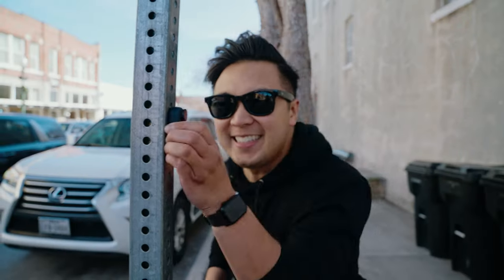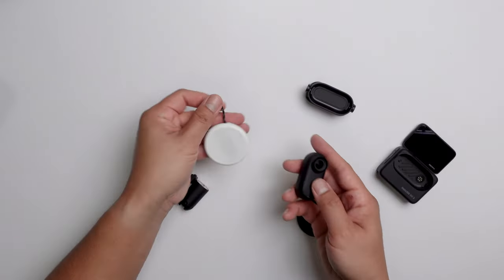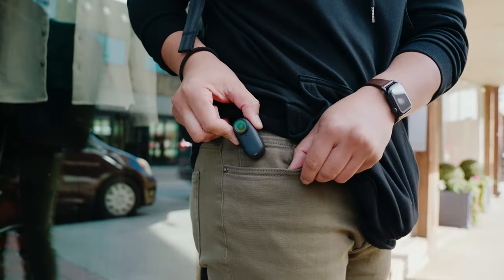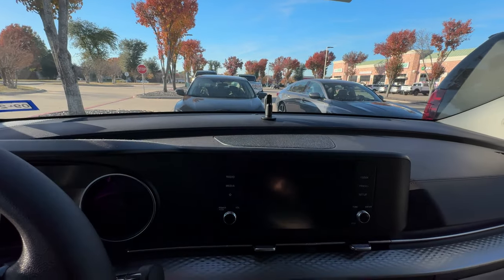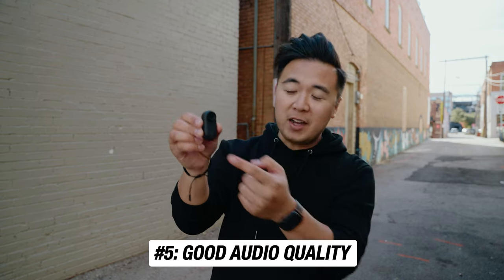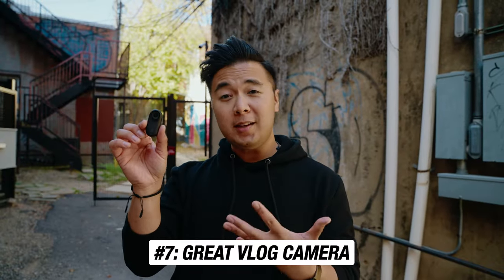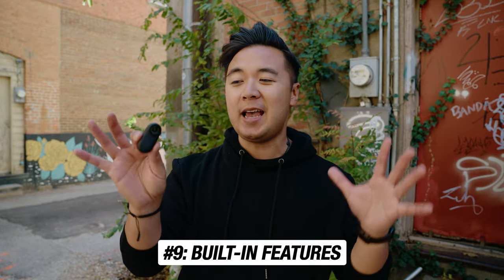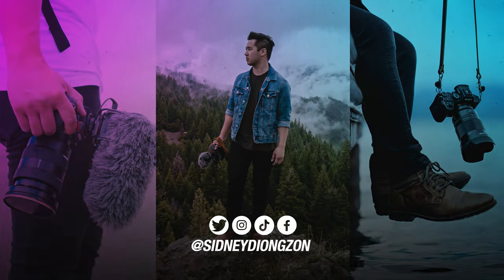Best Action Camera EVER Made: Insta360 GO 3 (Midnight Black)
Insta360 GO 3 Midnight Black

TIMESTAMPS
0:00 Intro
0:27 Unboxing
1:53 Compact Size
2:34 MAGNETS!
2:49 Action Pod
3:41 Video Quality
3:59 Audio Quality
4:34 Stabilization
5:32 Vlog Camera
6:08 Waterproof
6:35 So Many Built-In Features
6:58 Durable